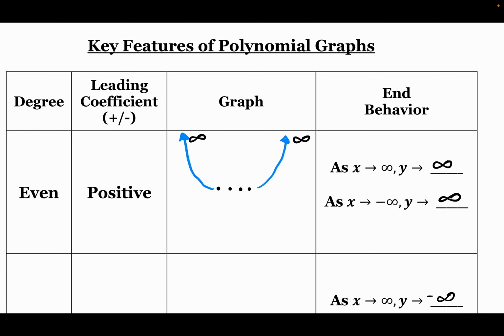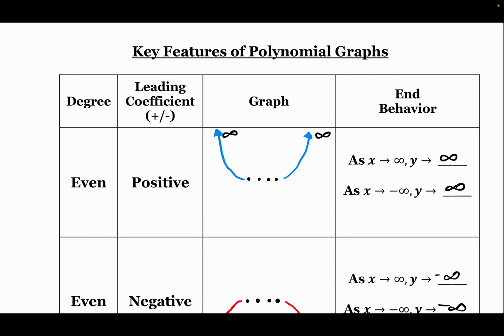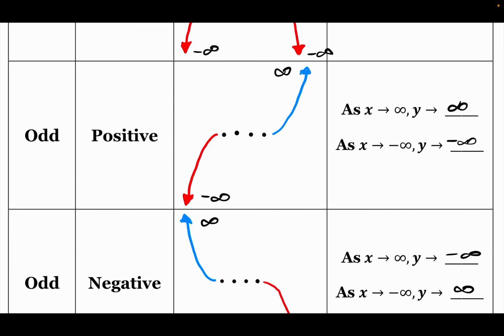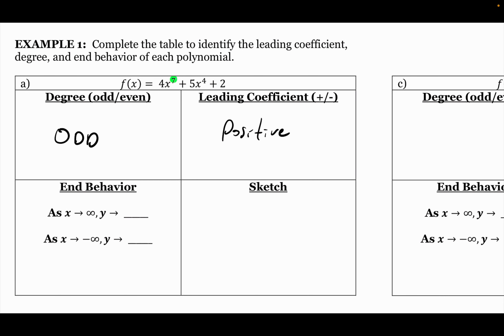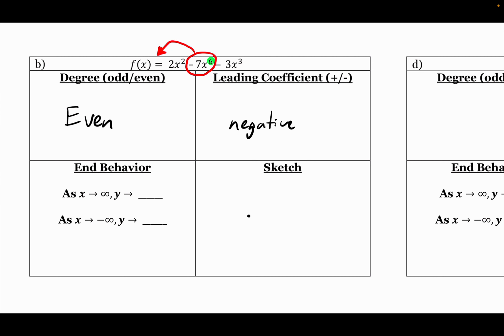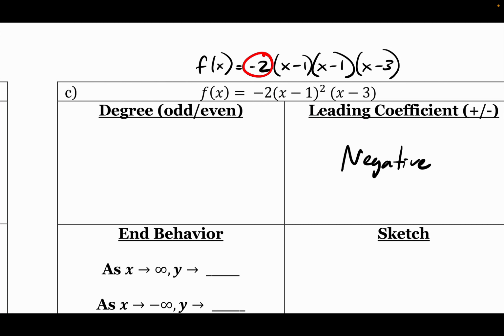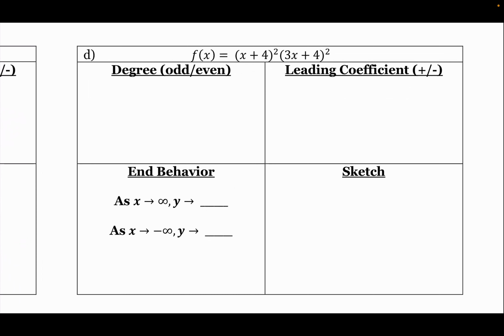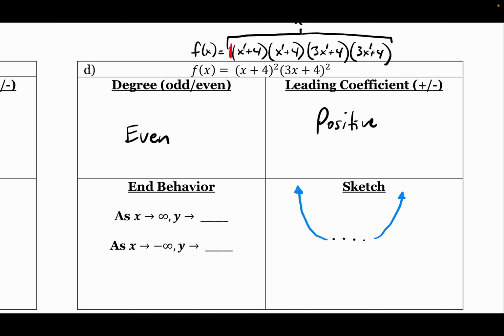11/8/24 - Key Features of Polynomials